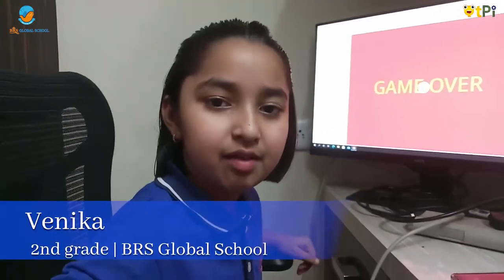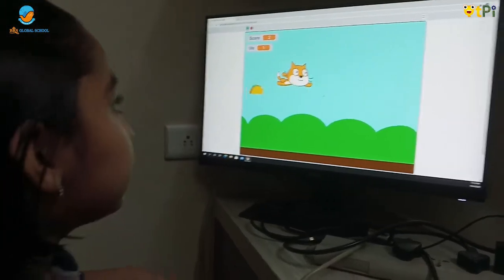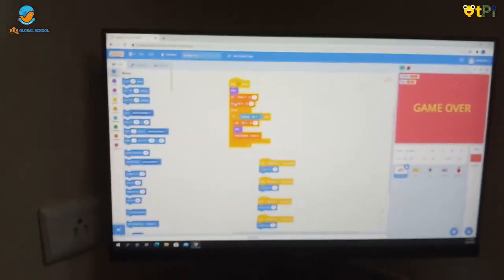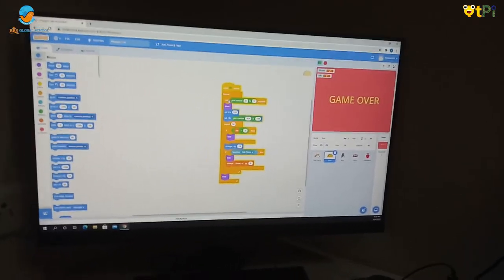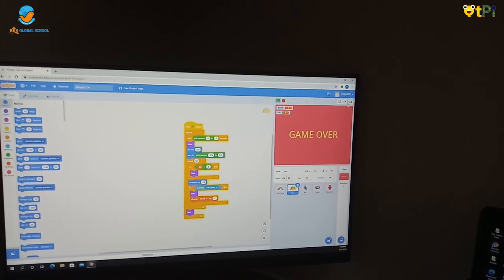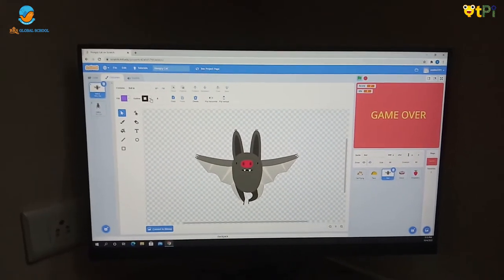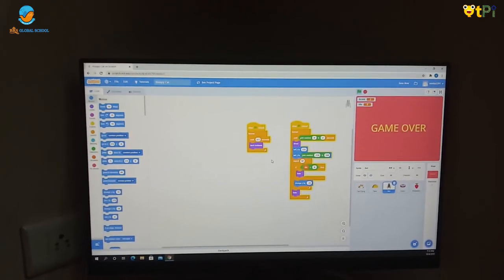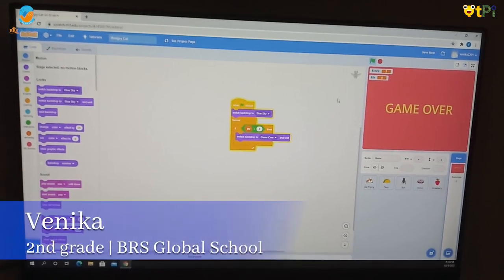Scratch, Hungry Cat project by Venika I Learn to build games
Scratch, Hungry Cat project by Venika Frim BRS Global School, Bengaluru. Learn coding, build apps, build games, robotics, AI with QtPi robotics.

Regards,
QtLearn (QtPi Robotics)